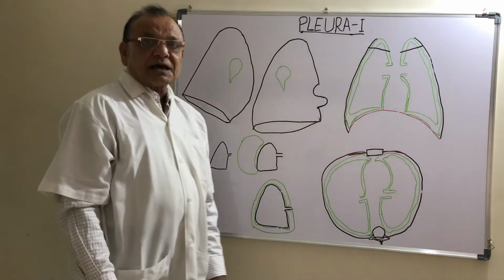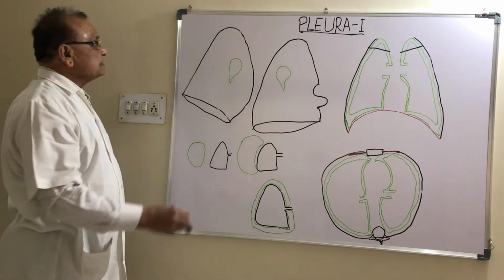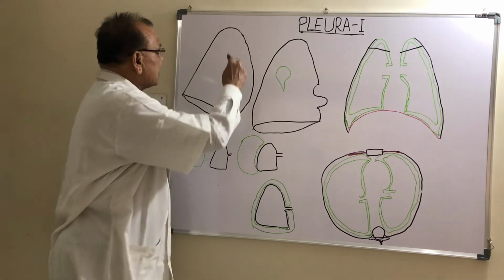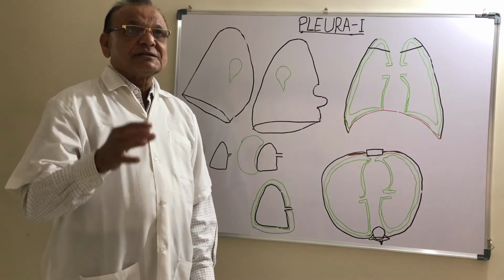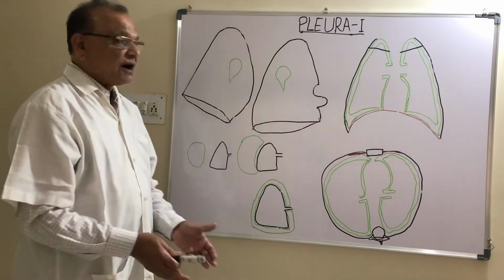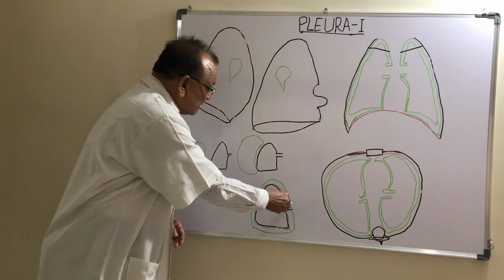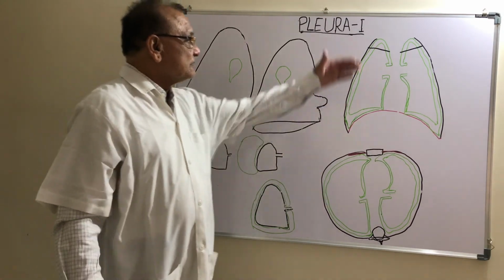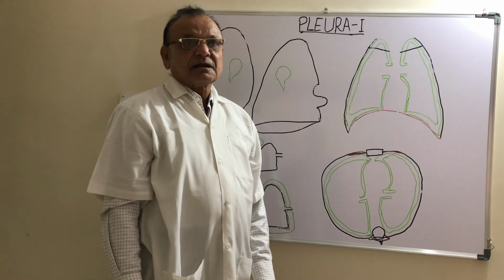Pleura Part 1